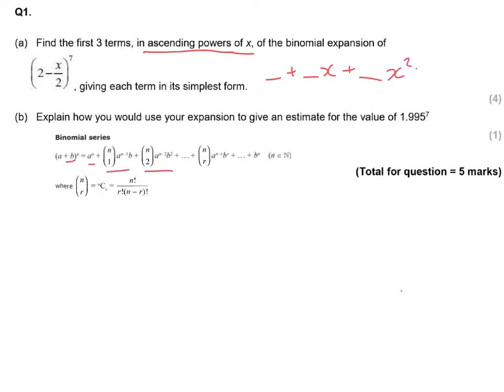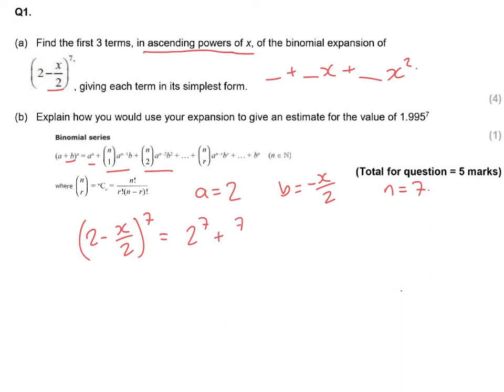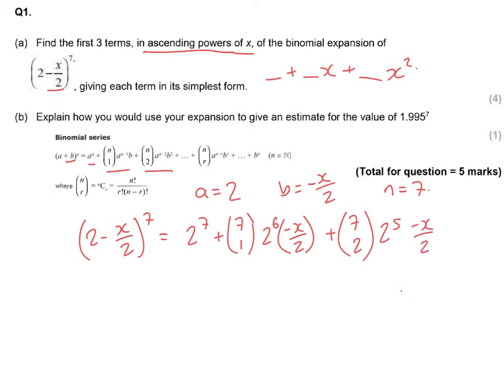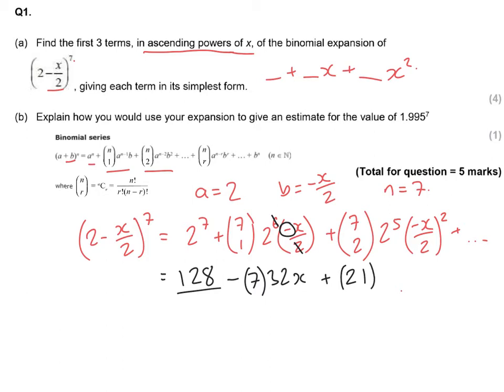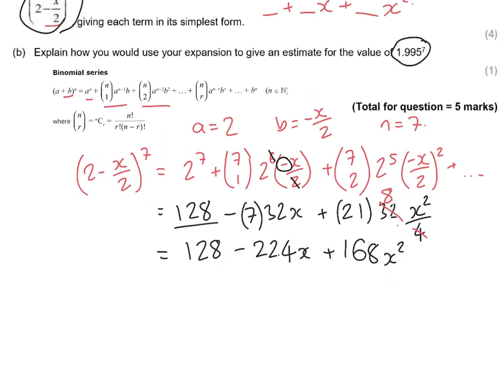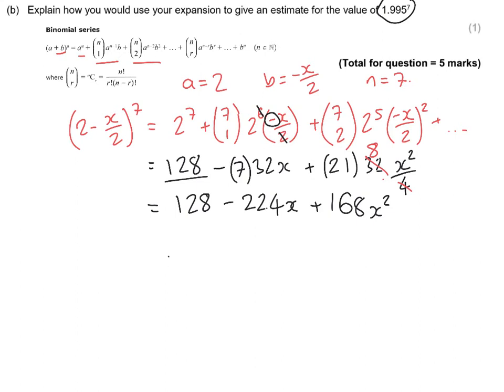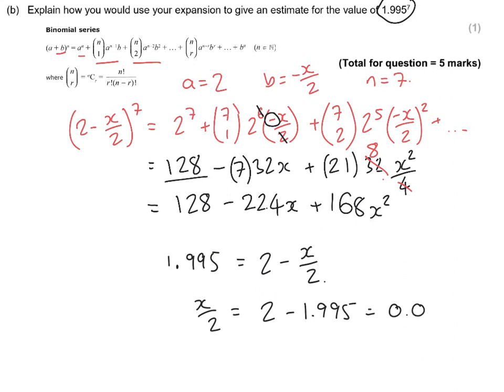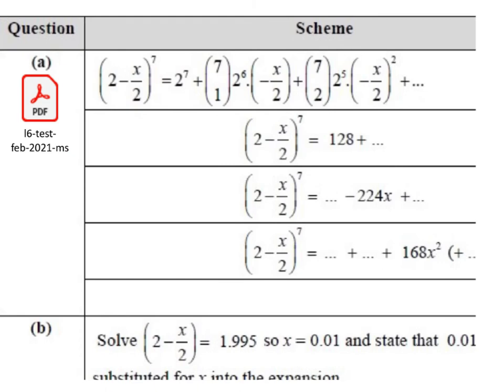Yr12 test Feb 2021 Q1